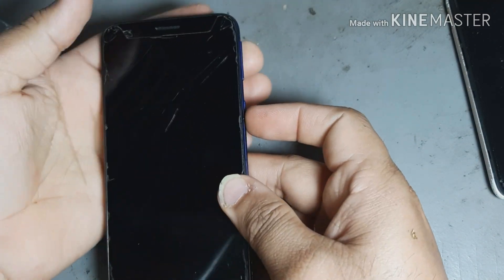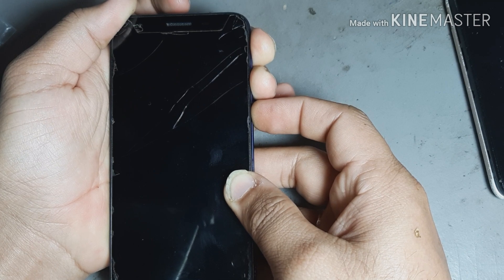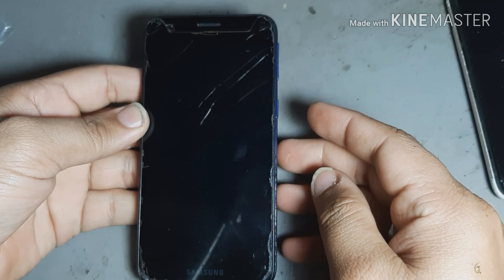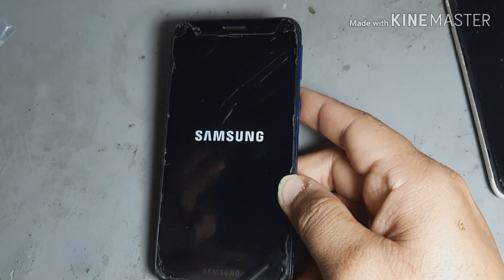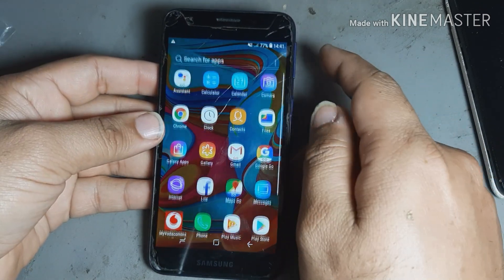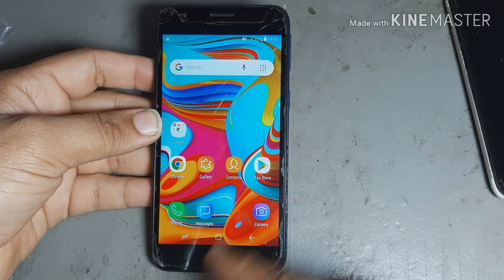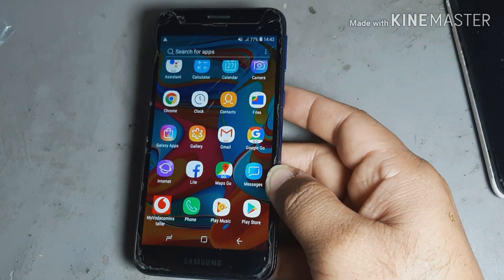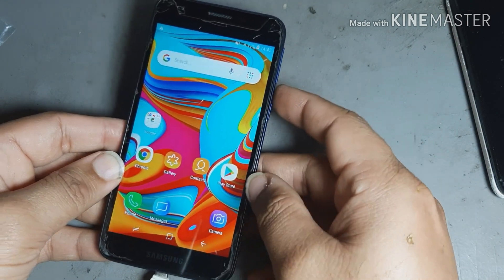How To Fix Blank Screen Problem In Samsung A2 Core A260 100% Working 2019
how to fix dead phone Samsung A2 core 2019